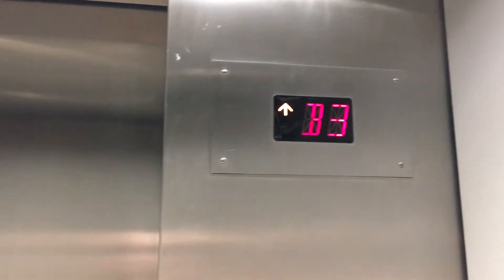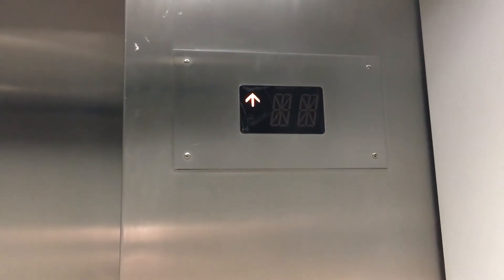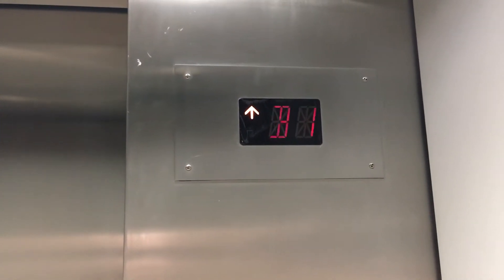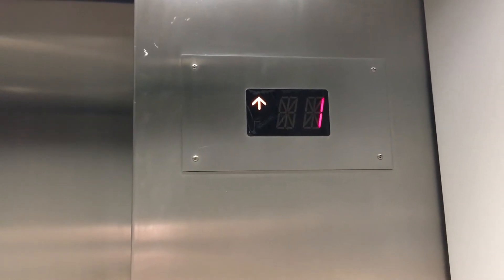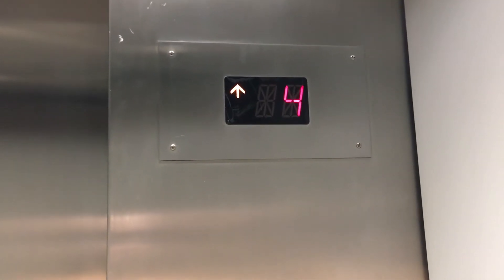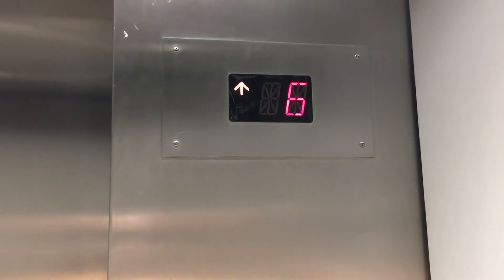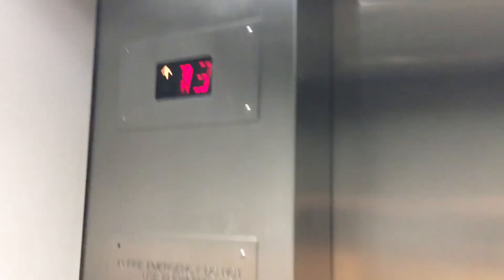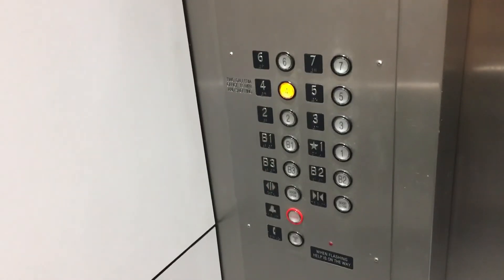Fujitec Traction Elevators at 2 Galleria Tower Garage Dallas, TX